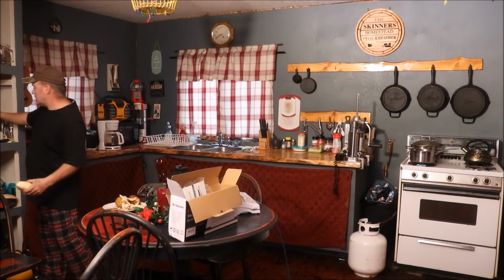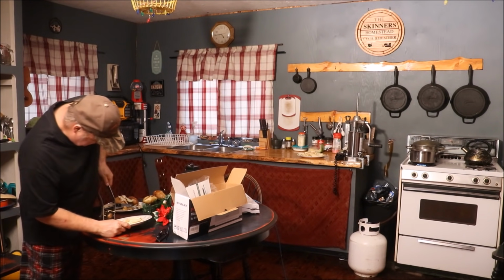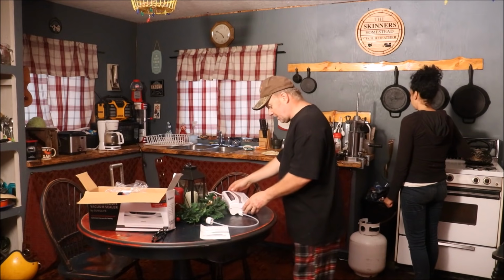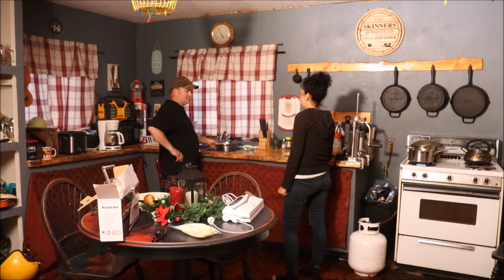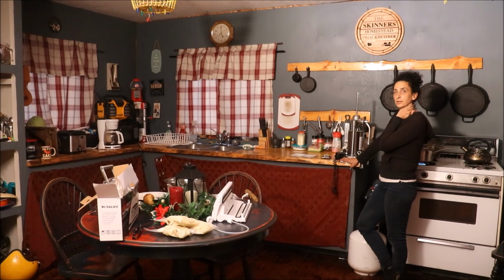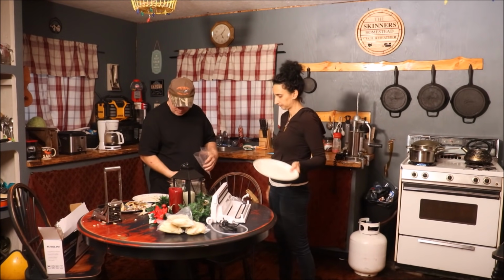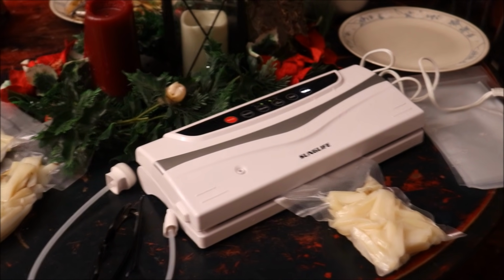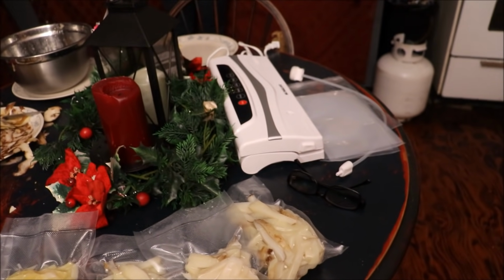The Truth Is Out! This Is How We Interact With Each Other (Official Video) Off Grid Homesteading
In this ( Official Video )  You get a look at how My Wife Heather and I typically interact with each other on a daily basis as we live our life here Off Grid Homesteading. Also testing out the SUNGLIFE Vacuum sealer.